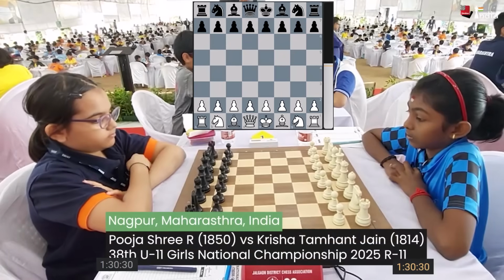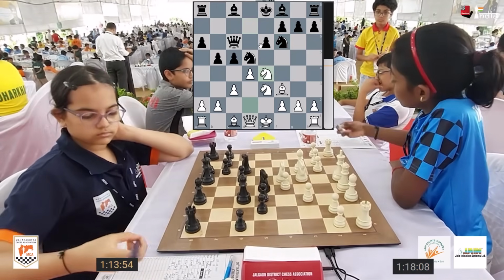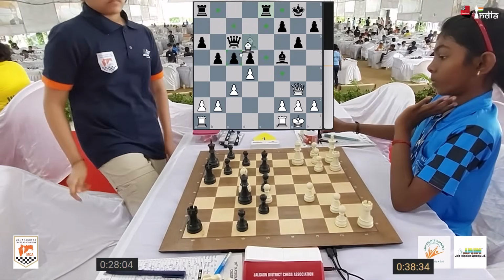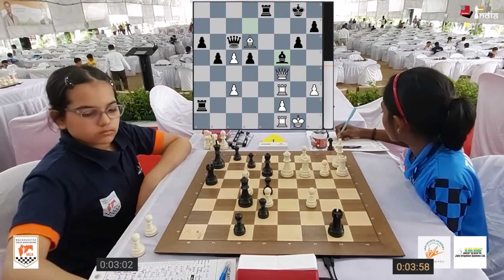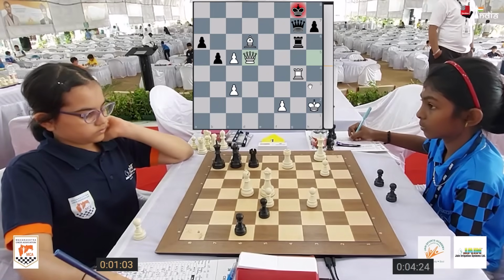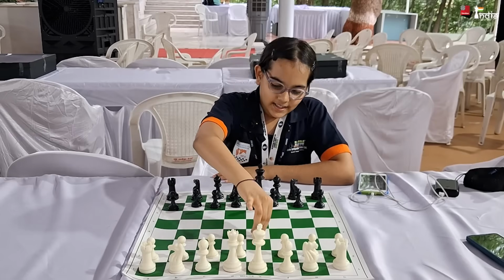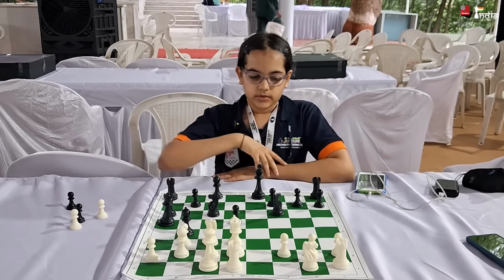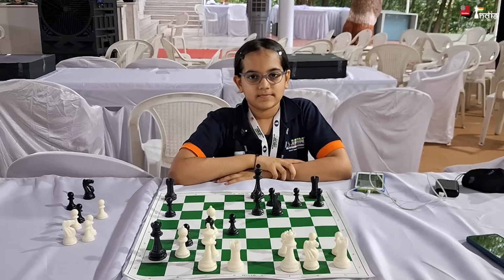The final clash to find the under-11 girls national champion of India | Pooja Shree vs Krishna Jain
Krisha Jain played a wonderful national under-11 championship by scoring 9.0/10. Her final round opponent was Pooja Shree, who was on 8.0/10. Check out the final round game to see how this battle between two of the best talents of Indian chess pans out! Commentary by IM Sagar Shah.

Edited by Tushar Damor